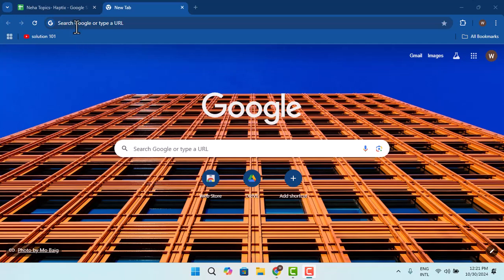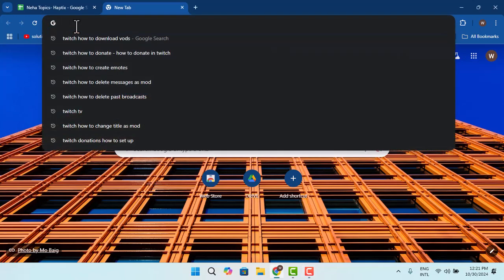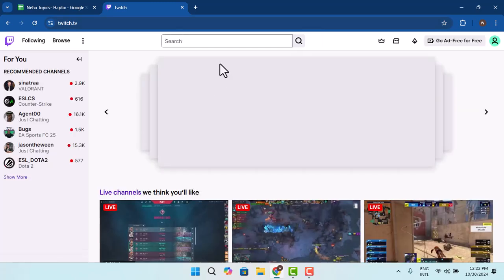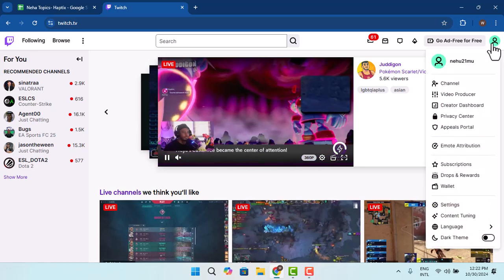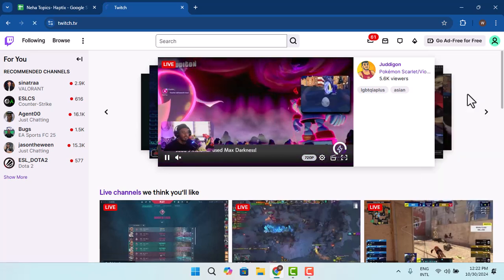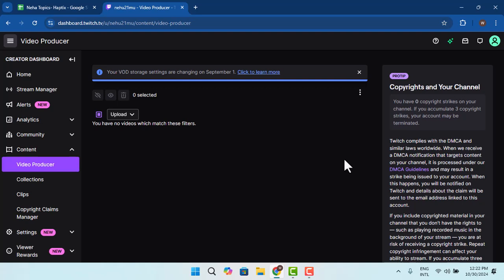Twitch How To Download Vods !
Title: How to Download Videos from Your Twitch Account | Step-by-Step Guide

Description:
In this video, I explain how to download videos from your Twitch account using the Video Producer tool. Follow these steps to easily download your Twitch VODs.

Timestamps:
0:00 - Introduction
0:08 - Logging into your Twitch account
0:23 - Accessing Video Producer
0:36 - Finding videos to download
0:44 - Using the three-dot menu to download videos
0:53 - Downloading process based on video size
1:00 - Downloading videos from other streamers (limitations)
1:18 - Requesting permission from streamers
1:33 - Using screen recording as an alternative
1:40 - Conclusion & wrap-up
1:42 - Call to action (Like, Share, Subscribe)